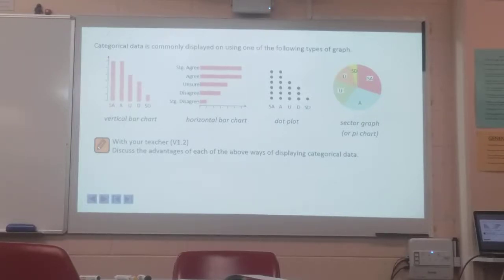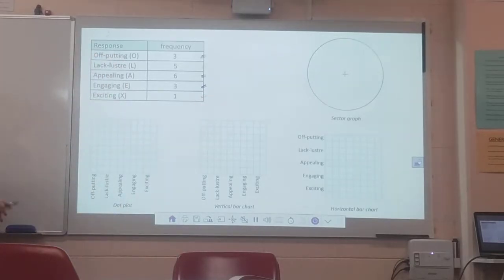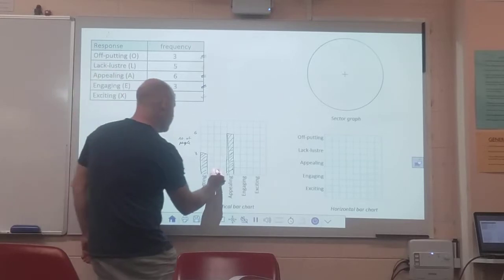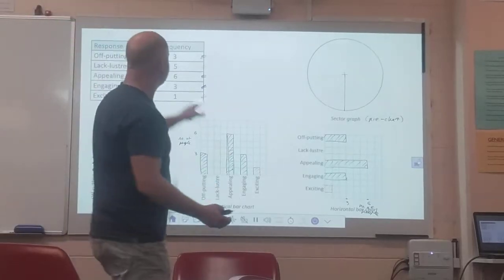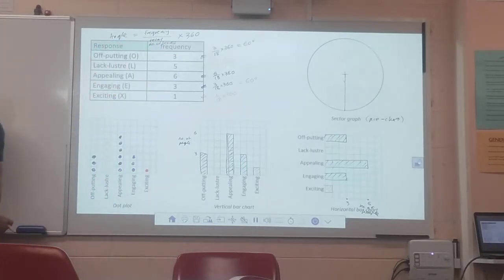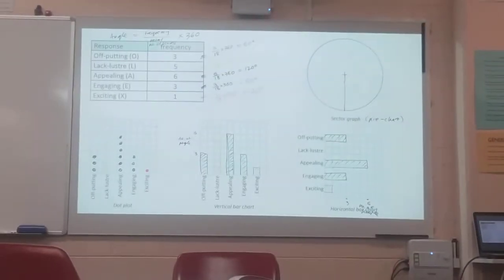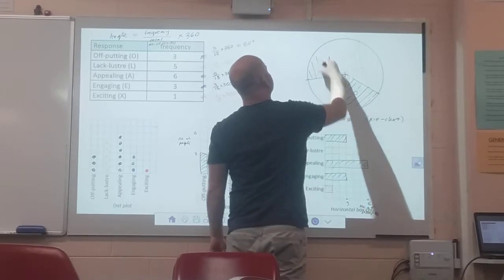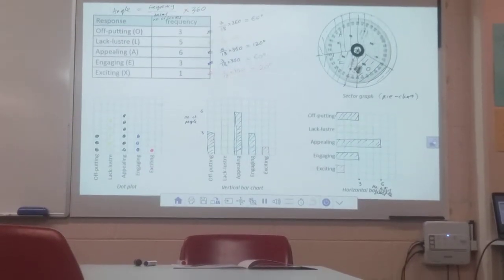Data Analysis Video #2 - Displaying Categorical Data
Watch this video, then display the categorical data that you collected.
You need to produce a pie-chart, horizontal and vertical dot plots, and a bar chart.